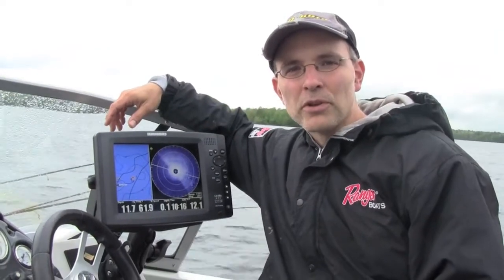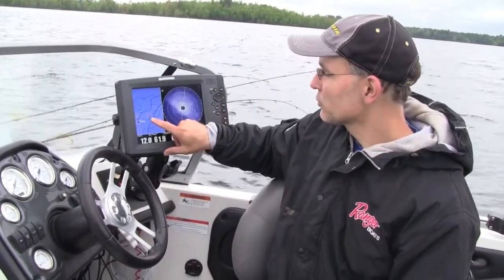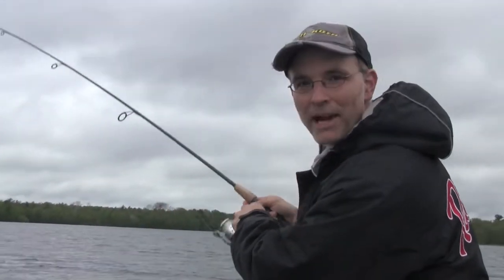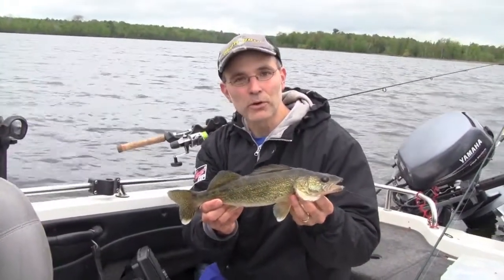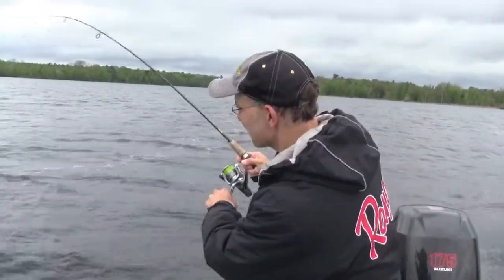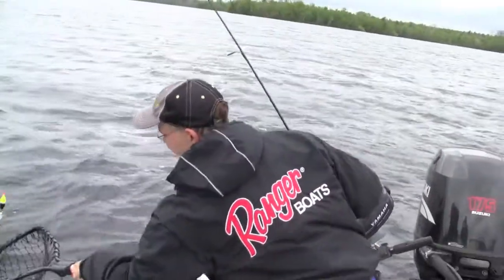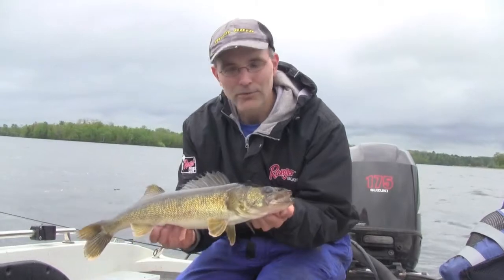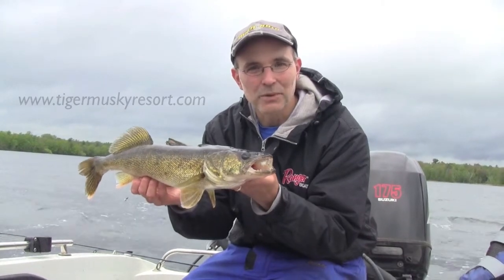Slip bobber fishing with i-Pilot Link and 360 Imaging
By using i-Pilot Link's Spot Lock feature for boat positioning and 360 Imaging to identify productive structure, Dr. Jason Halfen boats some beautiful Chippewa Flowage walleyes out of Tiger Musky Resort.